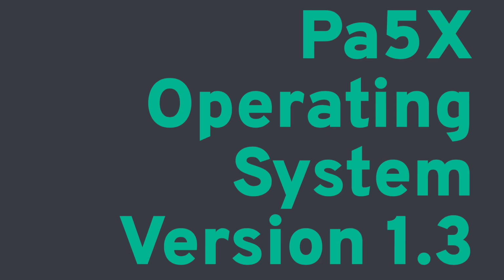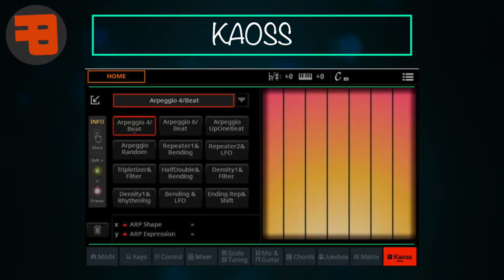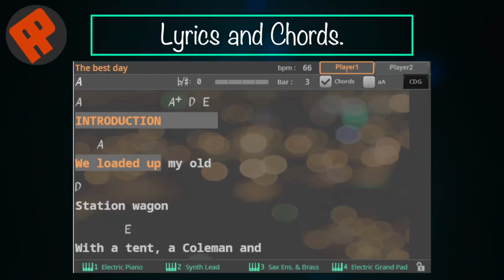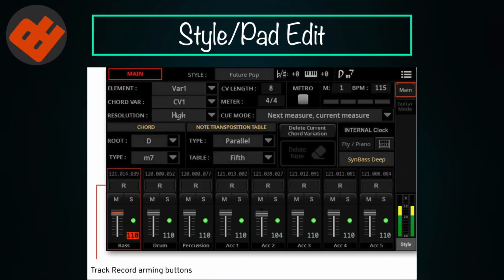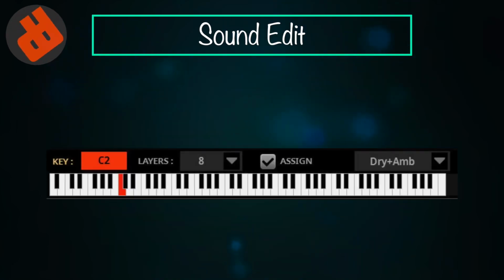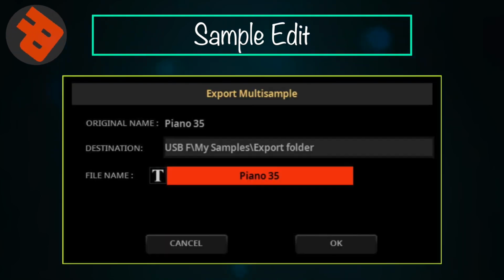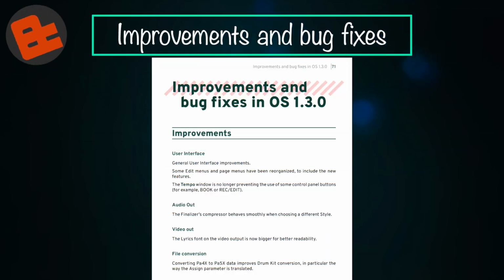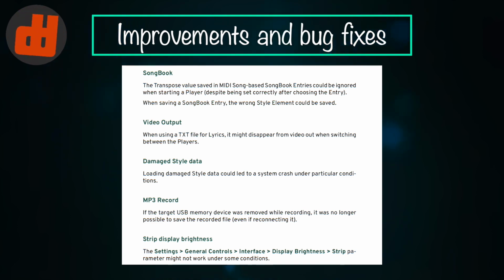KORG PA5X SYSTEM OPERATING V.1.30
KORG PA5X ACTUALIZACIÓN DEL SISTEMA OPERATIVO V.1.30

Novedades de este sistema operativo

Se aumentó el número máximo de muestras en la memoria. Luego se aumentó el número máximo de muestras que se pueden cargar en la memoria (de 30.000 a 53.000).

Aumento del tamaño del búfer de precarga de muestra. Se ha aumentado el tamaño del búfer de precarga (de 260 MB a 420 MB). Esto significa que ahora puede cargar más muestras en la memoria y reproducir más muestras directamente desde el búfer de precarga.

Los nombres de las muestras ahora pueden tener 34 caracteres.

Mayores ubicaciones de sonidos de usuario y kits de batería. Se han duplicado las ubicaciones donde cargar o guardar sonidos de usuario y kits de batería. Ahora hay doce categorías de sonidos de usuario y seis kits de batería de usuario.